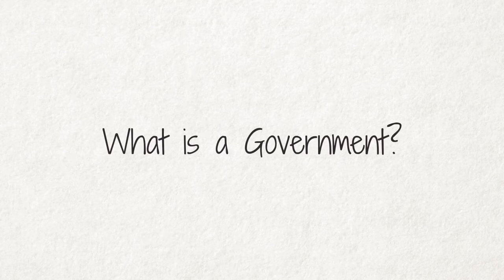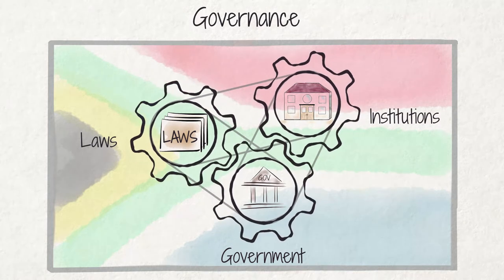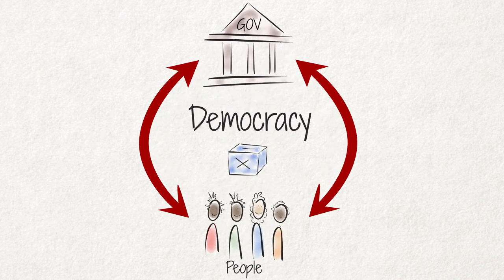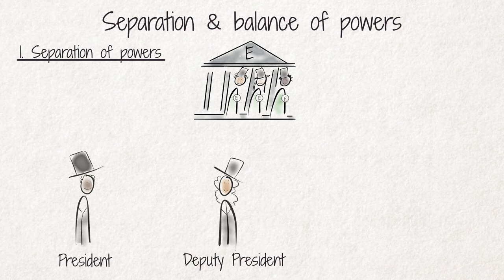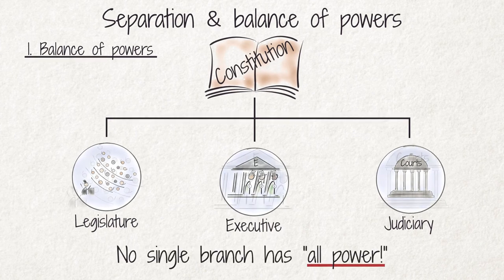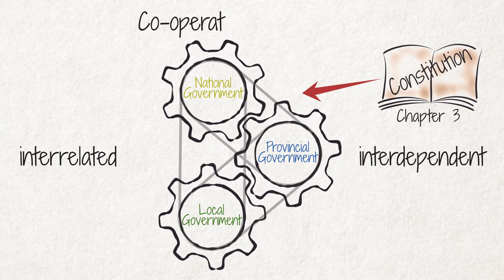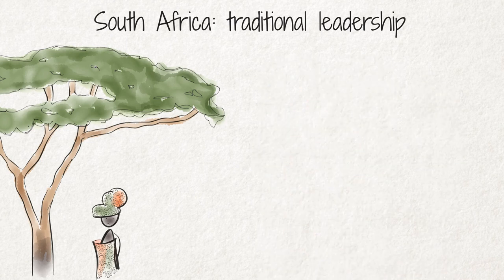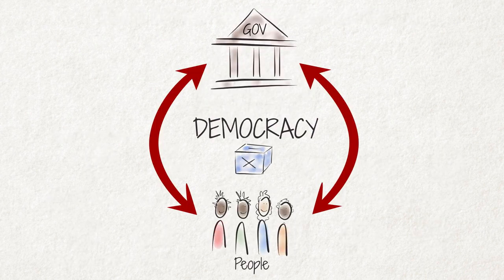What is a Government?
This video is from the Civics Academy Governance Series.

We often hear that ‘the government makes all the decisions’ or that the ‘government will build schools and hospitals’. But do we know what ‘government’ really means and what it actually is responsible for?
Governance is the form or system of rule by which a state or nation is organised and governed. This happens through a system made up of laws and institutions.
Government normally consists of the legislature, which creates the laws; the executive, which implements the laws; and the courts, or judiciary, which interpret and apply the laws.